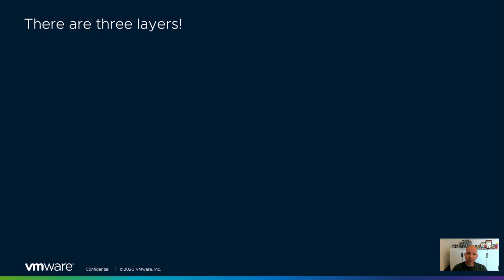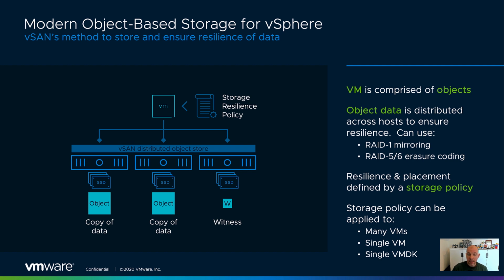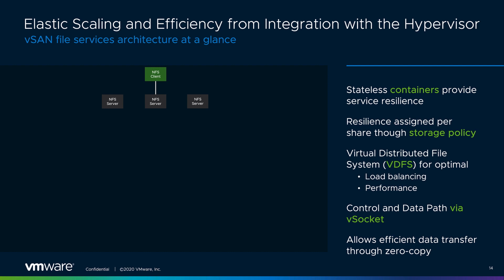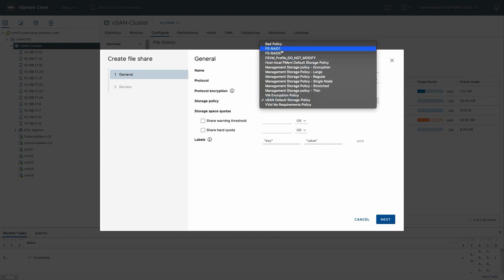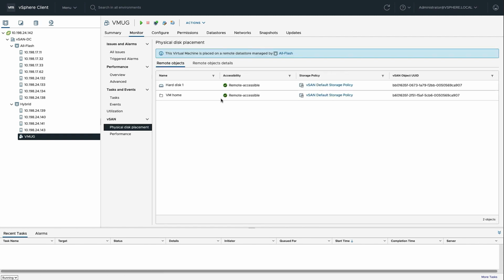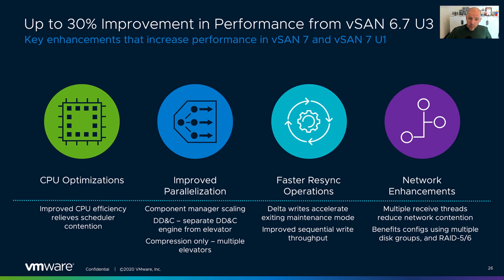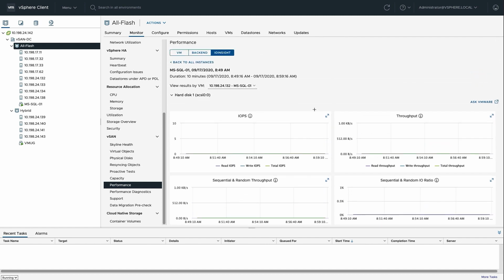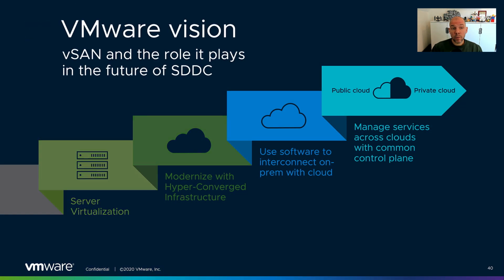Introducing vSAN 7.0 Update 1, VMware Cloud DR, vSAN File Services,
In this webinar recording I am introducing vSAN 7.0 Update 1, and all of the features it includes, and on top of that I introduce VMware Cloud DR.